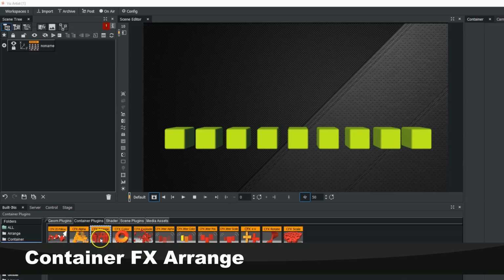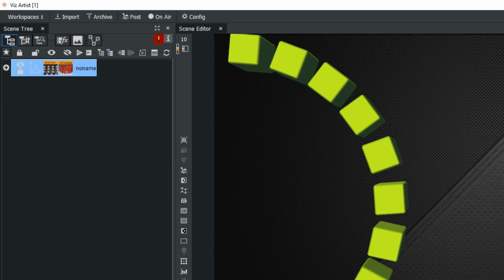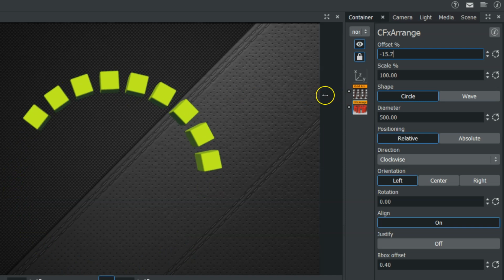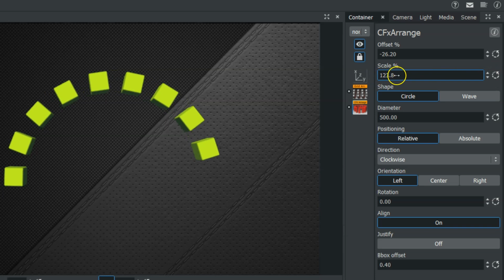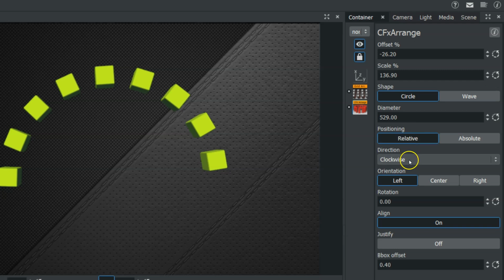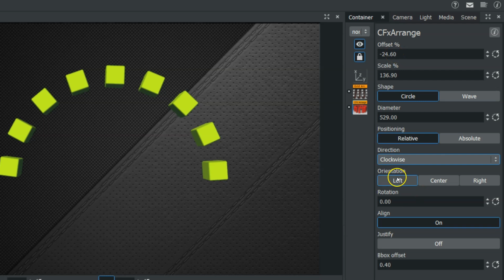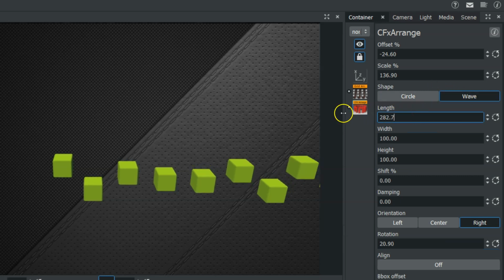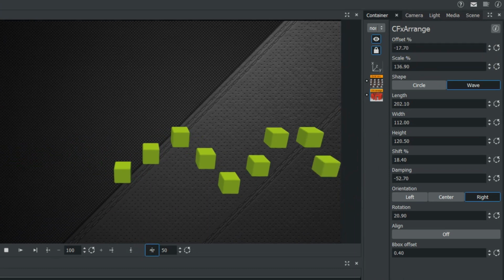Vizrt 4 Container FX Arrange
How to use the Vizrt 4 Container FX Arrange plugin.

The Vizrt 4 Container FX Arrange Plugin will you to arrange a series of containers in your scene tree in various circular shapes. Once you drag this plugin into your scene tree it will rearrange them in a circular fashion.

The Container FX Arrange plugin is found in the Built-Ins window, the Container Plugins tab and the Container FX folder. The video will show you how to set up the scene tree in order for this plugin to work.